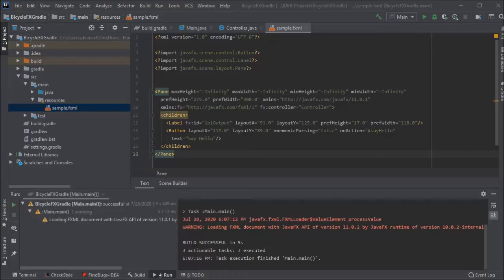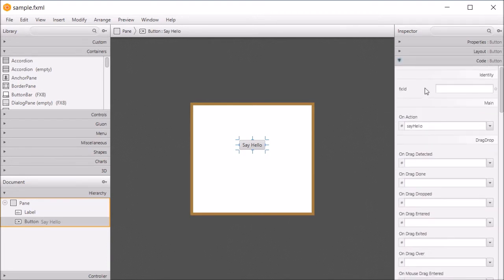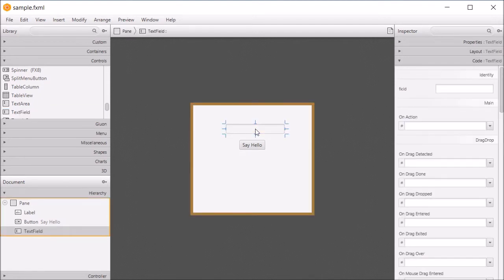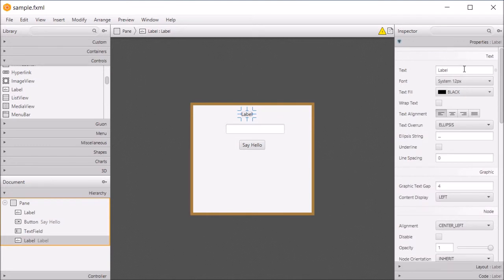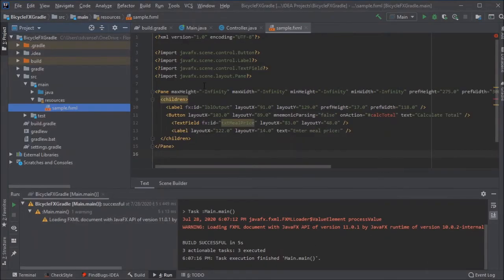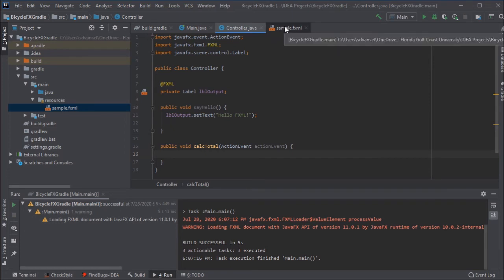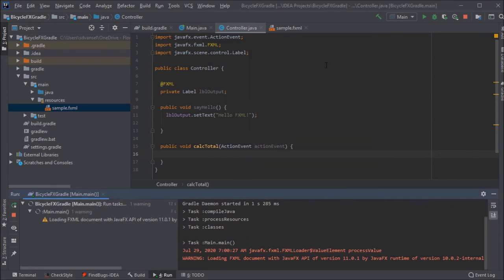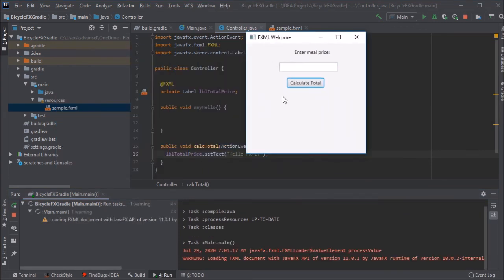Orientation to Scene Builder